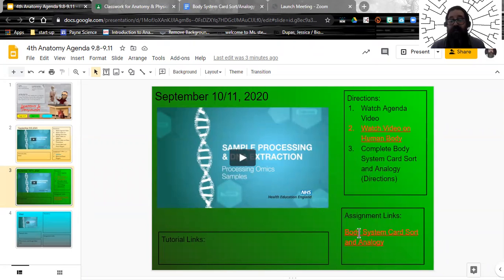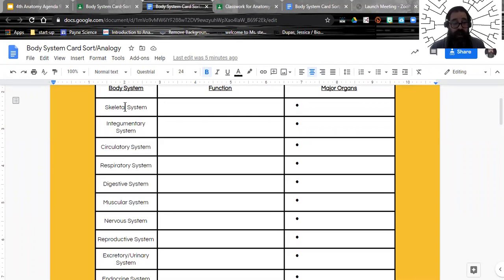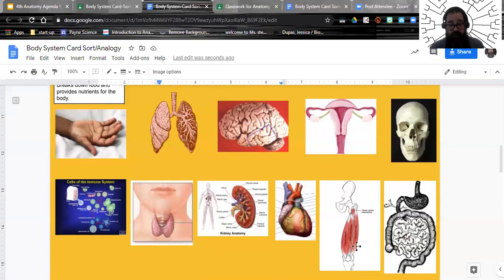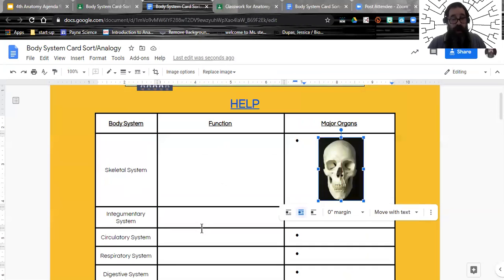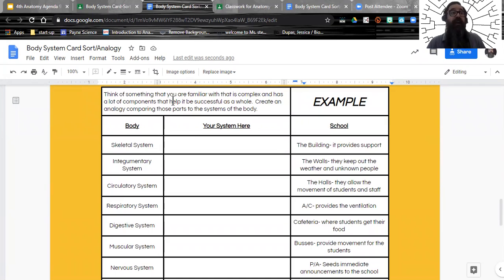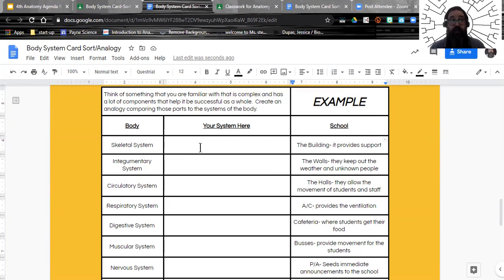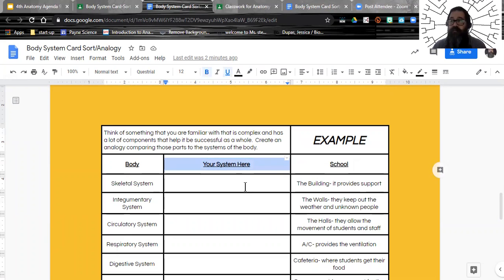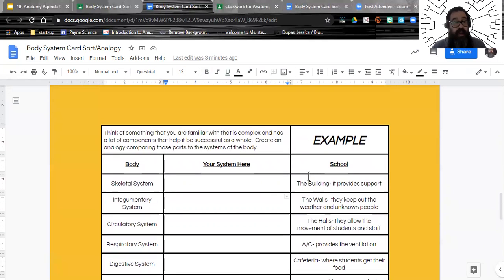Body System Card Sort Direction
Directions for the Body system Card-sort and Analogy